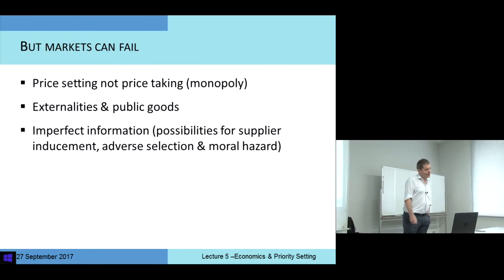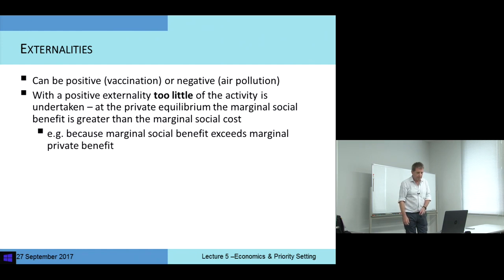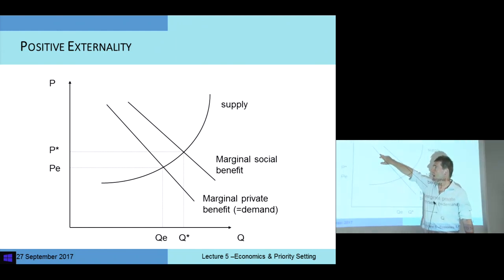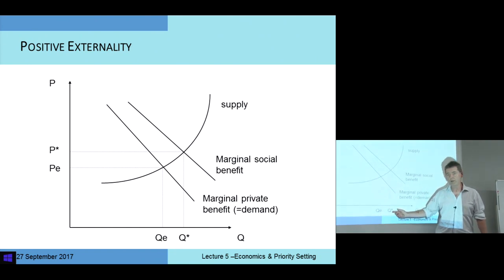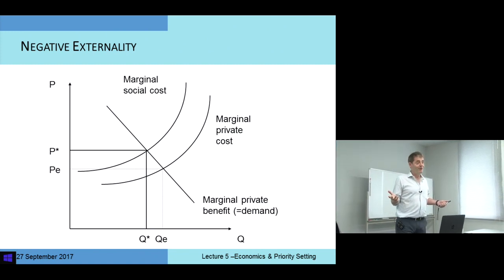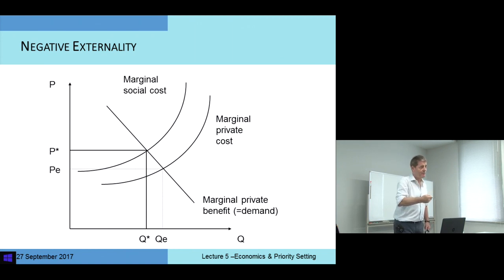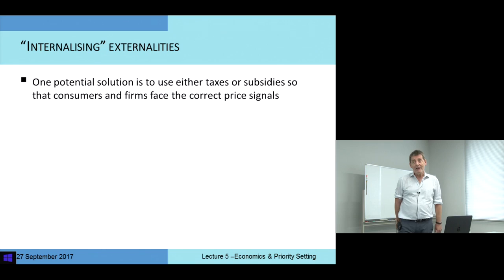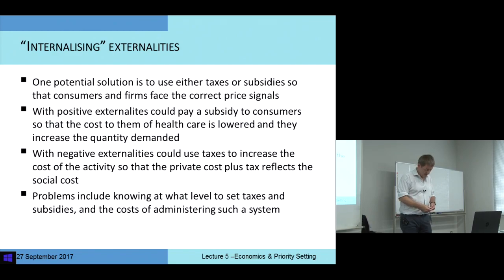Kyoto University "Health Economics and Social Capital" Lecture 5, Chapter 4, Prof. John Cairns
Lecture 5: "Should Health policy care about social capital"
Chapter 4 "Externalities"

John Cairns
London School of Hygiene and Tropical Medicine
27 September, 2017